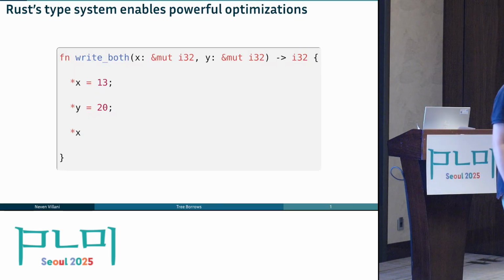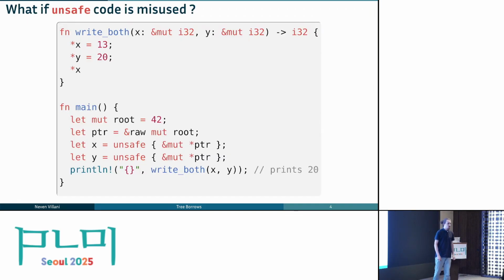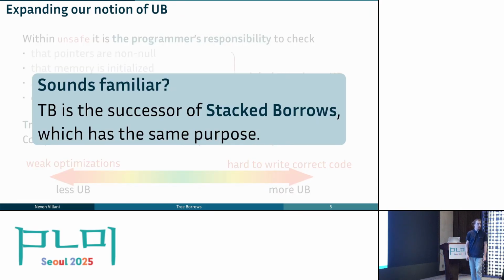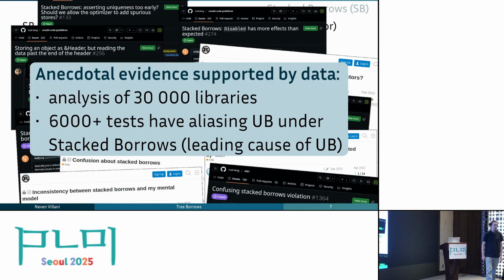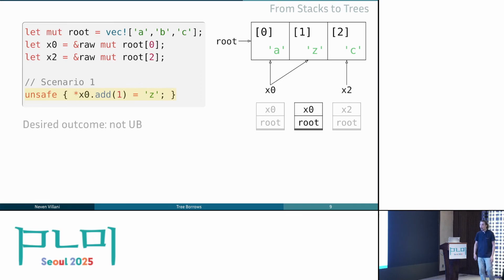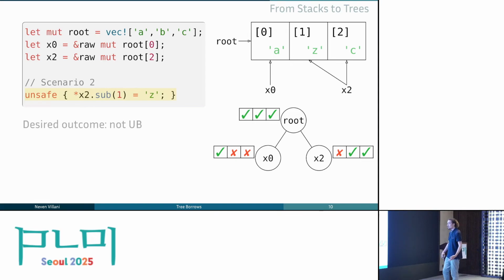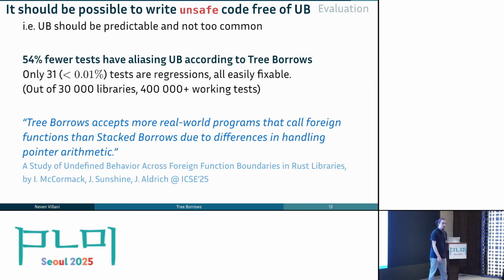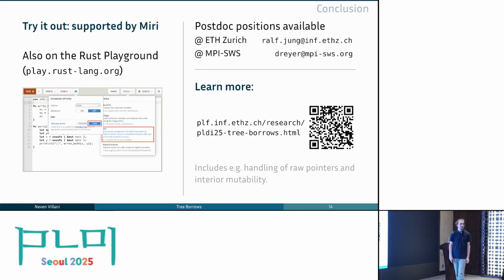[PLDI'25] Tree Borrows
Tree Borrows (Video, PLDI 2025)
Neven Villani, Johannes Hostert, Derek Dreyer, and Ralf Jung
(Univ. Grenoble Alpes - CNRS - Grenoble INP (Institute of Engineering), France; ETH Zurich, Switzerland; MPI-SWS, Germany; ETH Zurich, Switzerland)

Abstract: The Rust programming language is well known for its ownership-based type system, which offers strong guarantees like memory safety and data race freedom. However, Rust also provides unsafe escape hatches, for which safety is not guaranteed automatically and must instead be manually upheld by the programmer. This creates a tension. On the one hand, compilers would like to exploit the strong guarantees of the type system—particularly those pertaining to aliasing of pointers—in order to unlock powerful intraprocedural optimizations. On the other hand, those optimizations are easily invalidated by “badly behaved” unsafe code. To ensure correctness of such optimizations, it thus becomes necessary to clearly define what unsafe code is “badly behaved.” In prior work, Stacked Borrows defined a set of rules achieving this goal. However, Stacked Borrows rules out several patterns that turn out to be common in real-world unsafe Rust code, and it does not account for advanced features of the Rust borrow checker that were introduced more recently. To resolve these issues, we present Tree Borrows. As the name suggests, Tree Borrows is defined by replacing the stack at the heart of Stacked Borrows with a tree. This overcomes the aforementioned limitations: our evaluation on the 30 000 most widely used Rust crates shows that Tree Borrows rejects 54 % fewer test cases than Stacked Borrows does. Additionally, we prove (in Rocq) that it retains most of the Stacked Borrows optimizations and also enables important new ones, notably read-read reorderings.